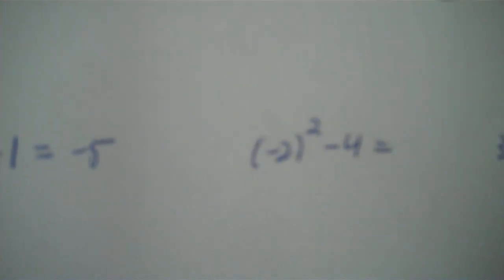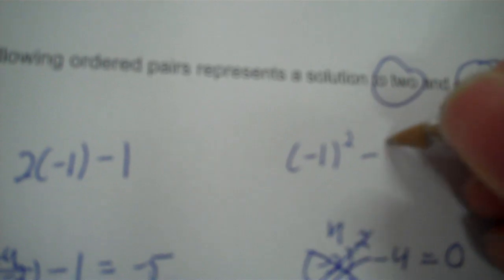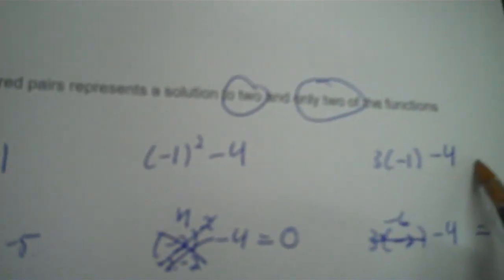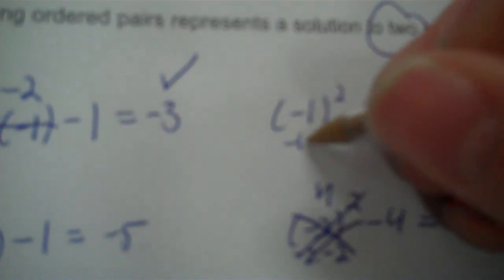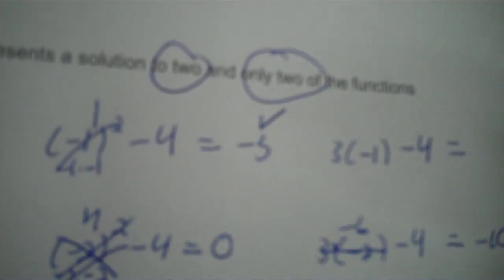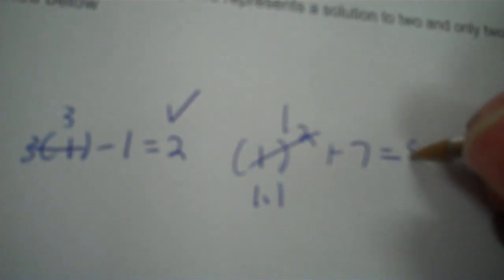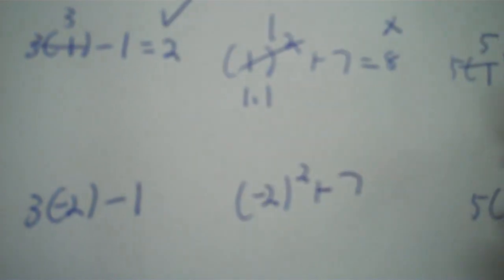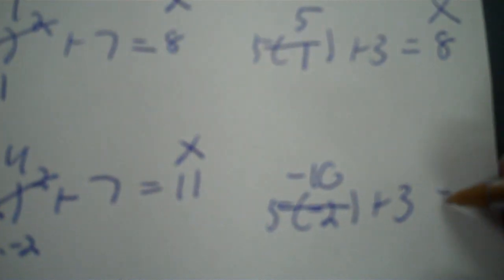9 15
9 15